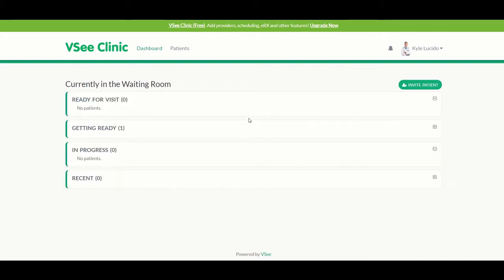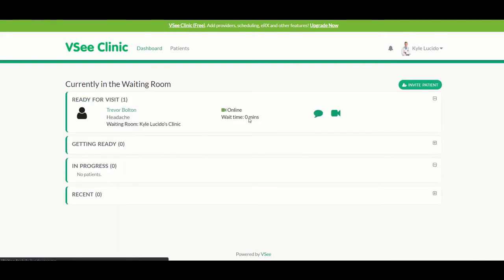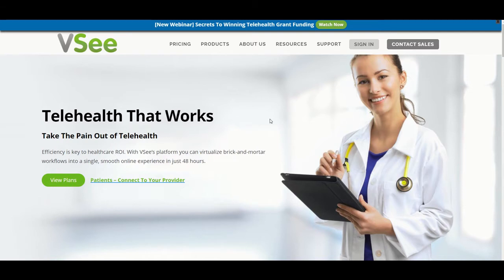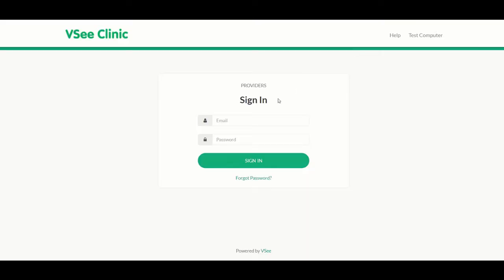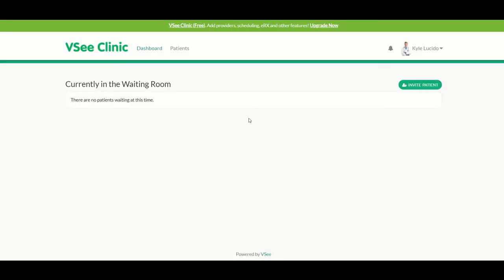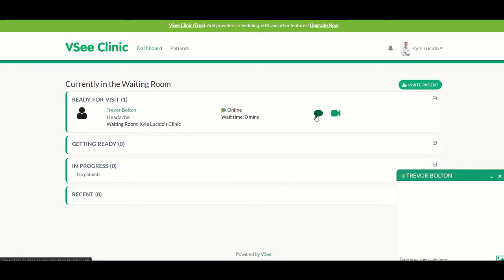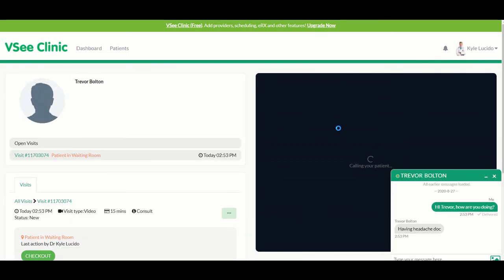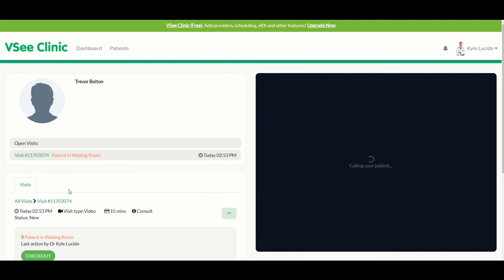Free VSee Clinic [FVC] Tutorial - How to Chat and Call Your Patients from Dashboard